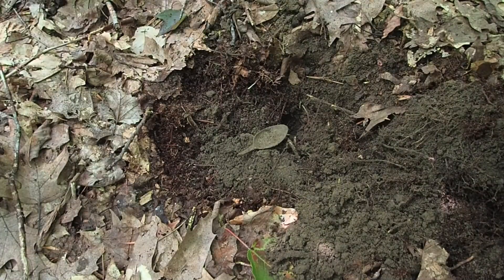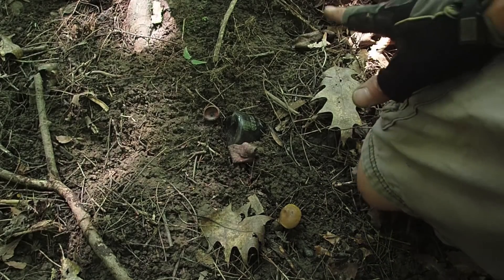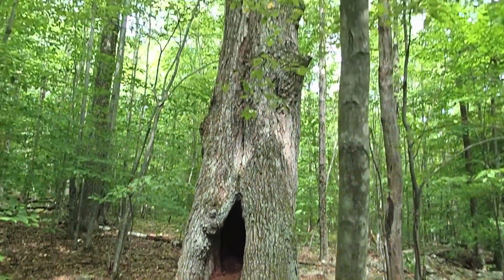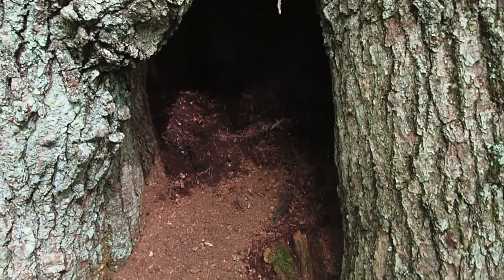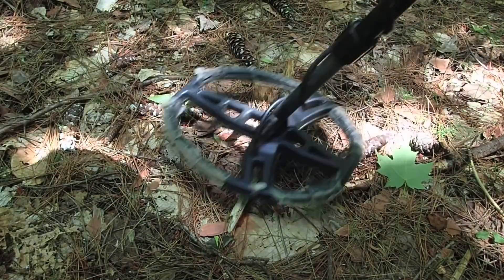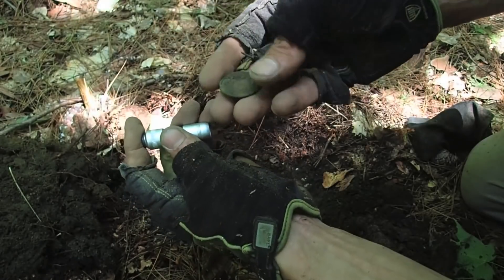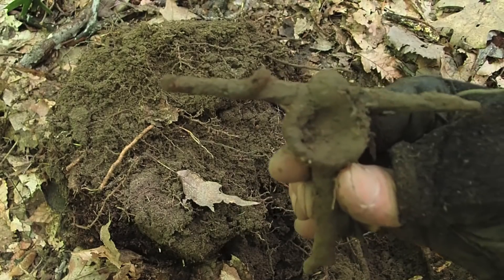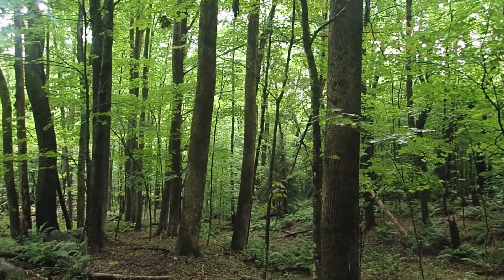Treasures Found Where I LEAST Expected | Metal Detecting Adventure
I hiked up to a logging property I've had permission to for years but have never metal detected, the results were a welcome surprise!